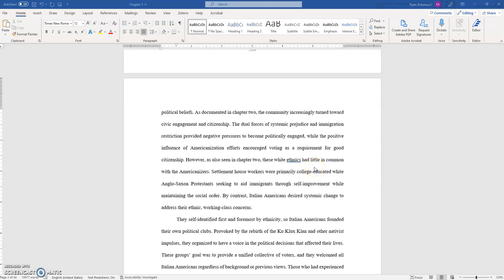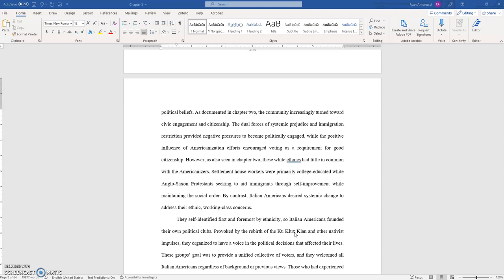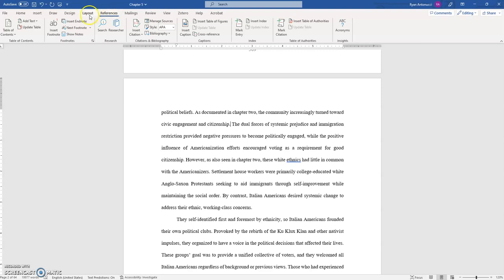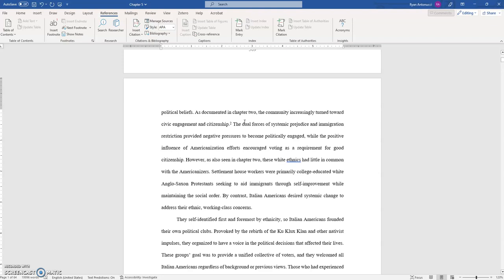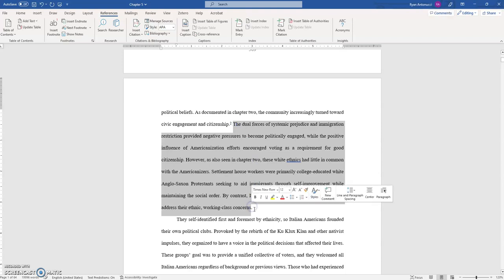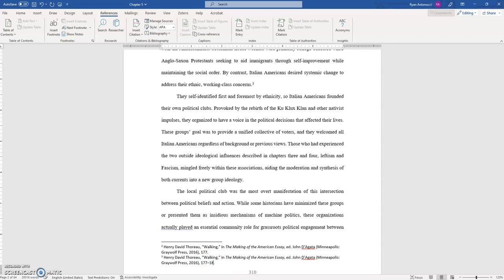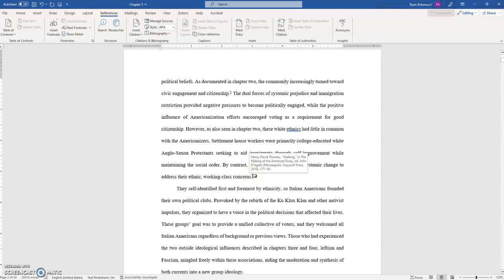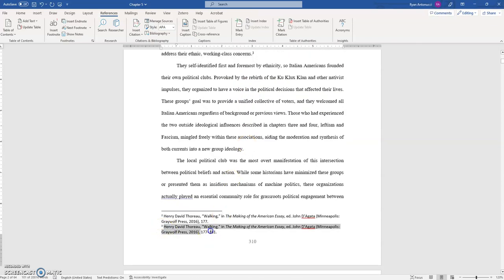How to Footnote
How to Insert a Footnote